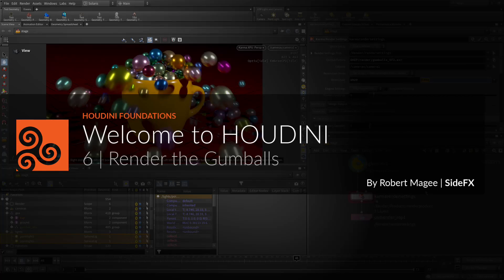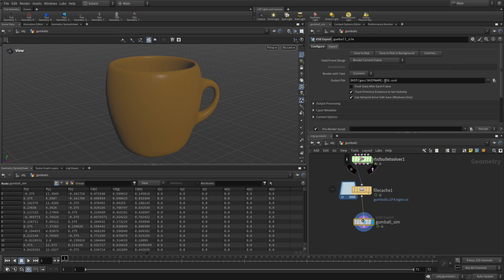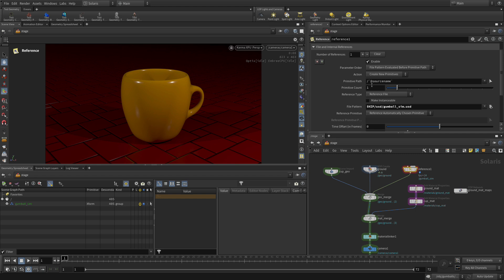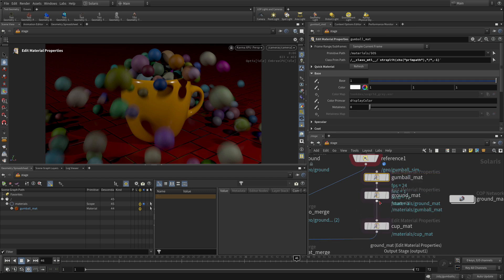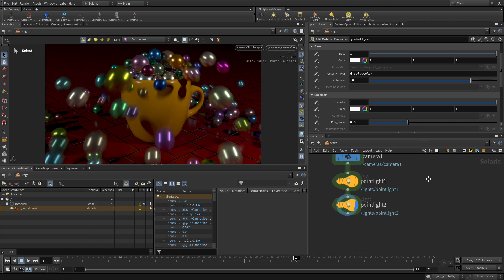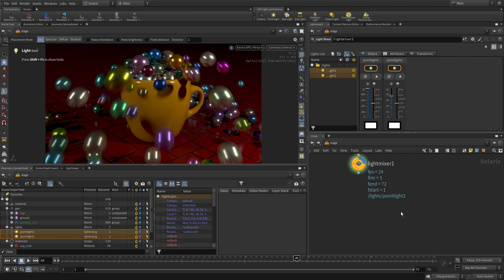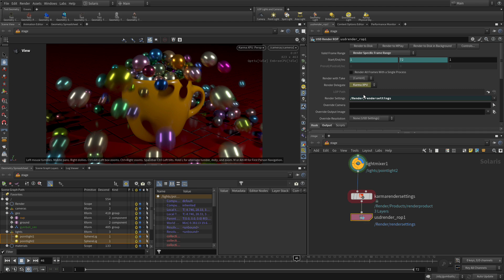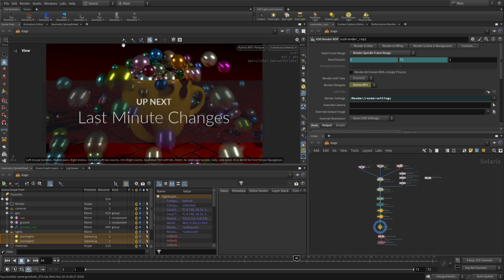H20.5 Foundations | Welcome 6 | Render the Gumballs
It is time to add the gumballs into Solaris to complete the shot. This time, you will export the geometry directly to a USD file then reference that back onto the stage. You will then render and playback the sequence to review the shot.